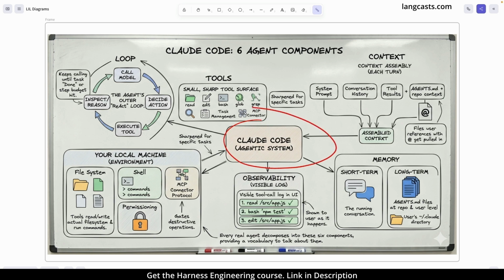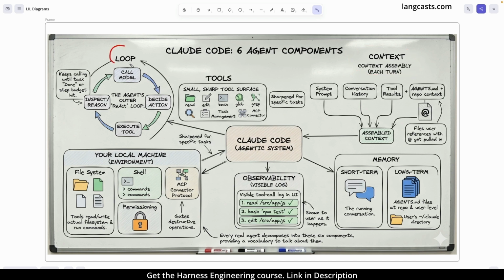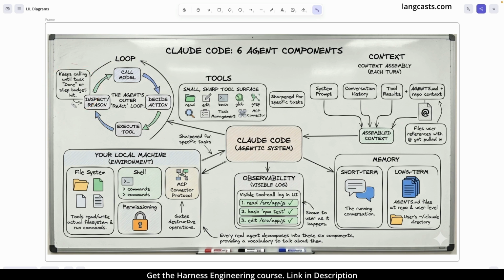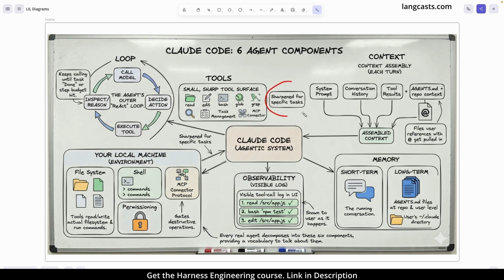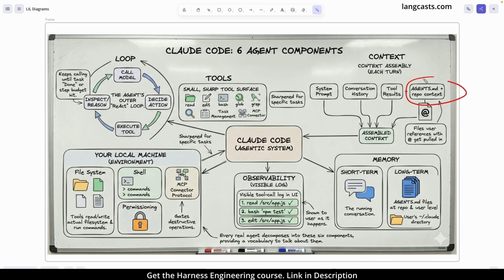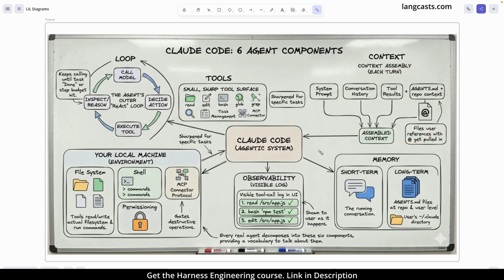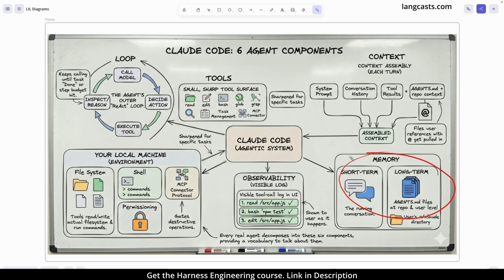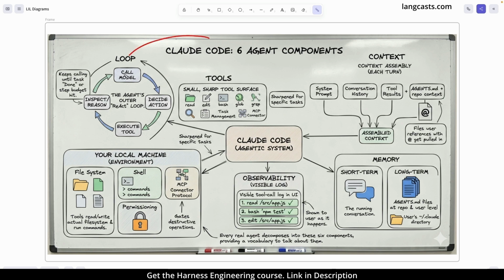Day 10: Harness Engineering - Case Study: Claude Code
Theory is only useful if you can apply it. In this video we take a real, publicly known agent system, Claude Code, and decompose it component by component using the six-part harness framework we've built across this chapter.

We identify its loop structure, map its tool surface, analyse its context management strategy, examine its environment setup, trace its memory mechanisms, and evaluate its observability story. Some choices are excellent. Some are gaps worth noting. All of it is instructive.

This is the template for how you should analyse any agent system you encounter, whether you're evaluating a tool, auditing a codebase, or designing your own.

🔖 Part of the Agent Harness Engineering course — building production-grade AI agents from scratch.